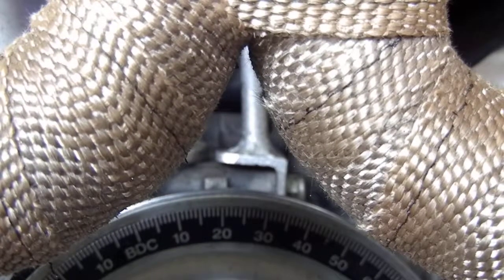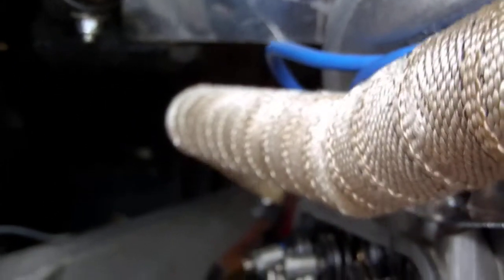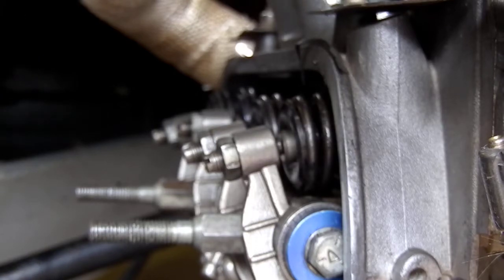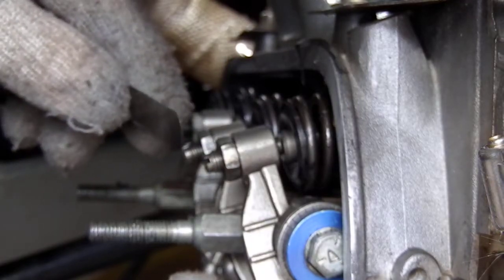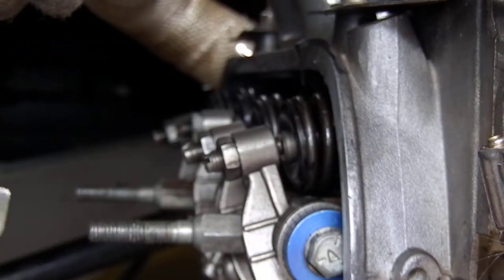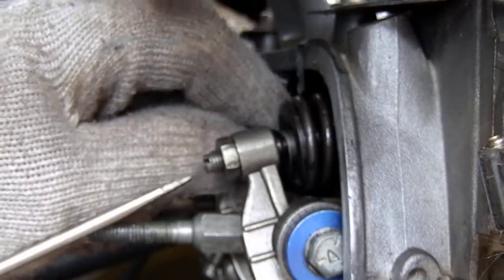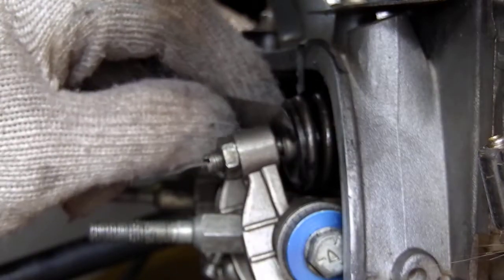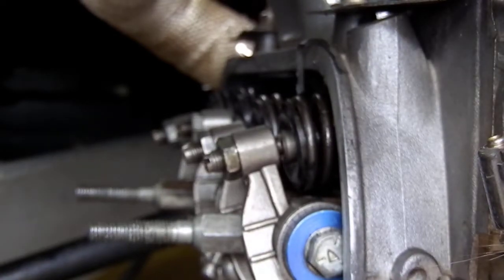Valve adjustment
talking thought the procedure to adjust valve lash on a vw engine